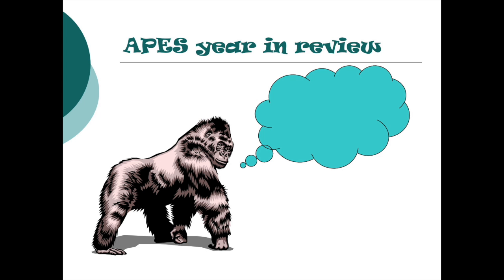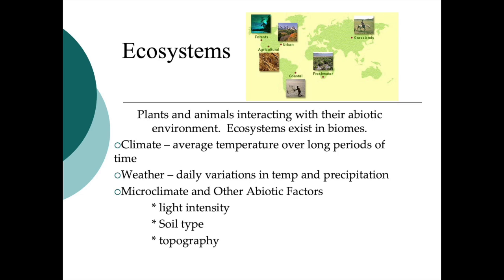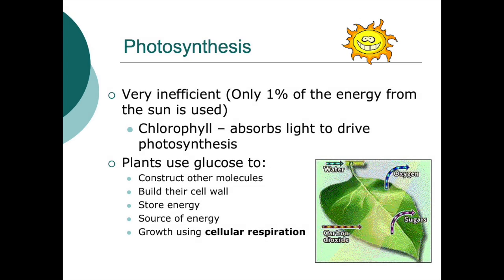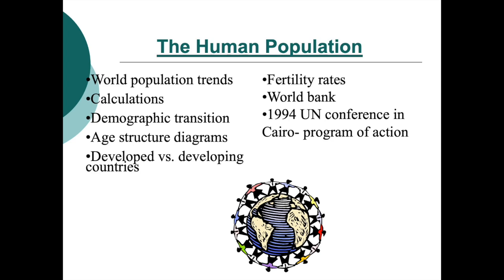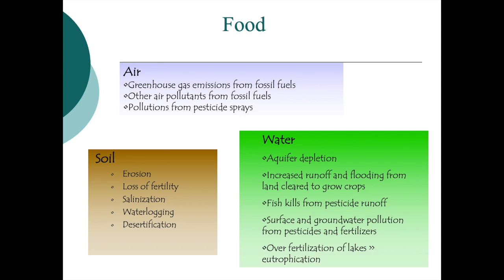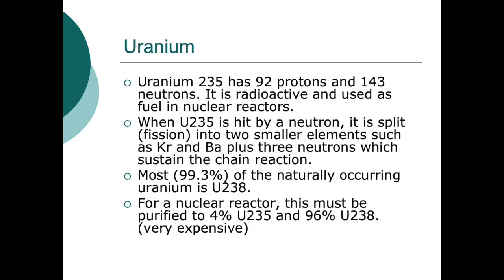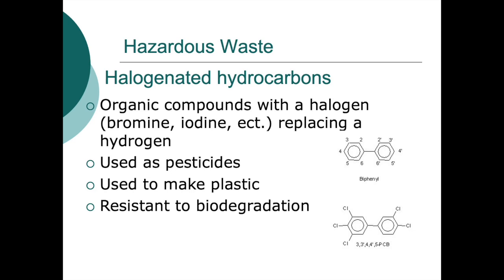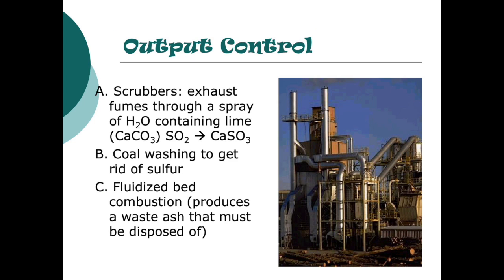APES REVIEW 2020 Exam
This video is focused on the APES REVIEW 2020 Exam for LUHSD students.
If it provides assistance to anyone else, BONUS!